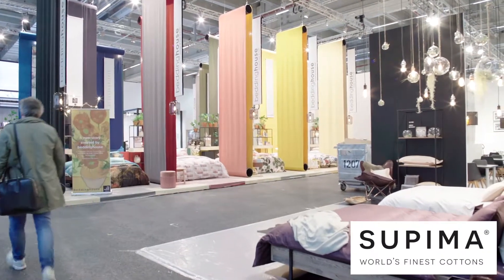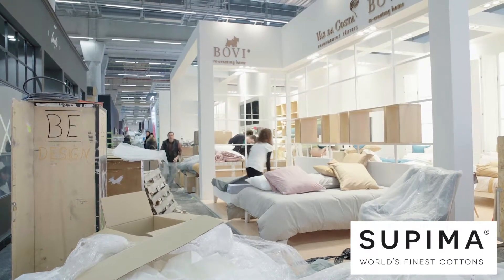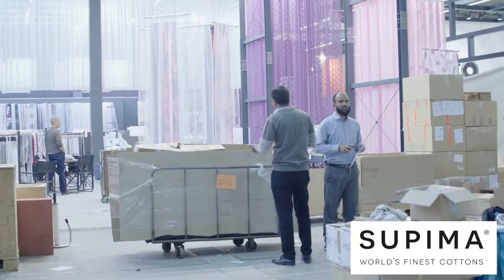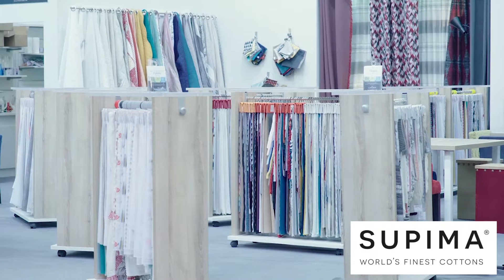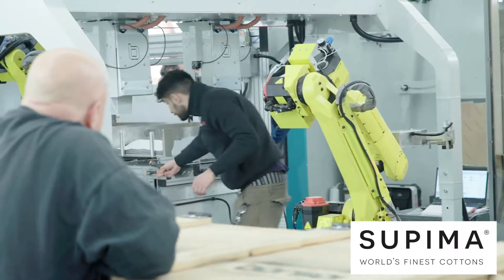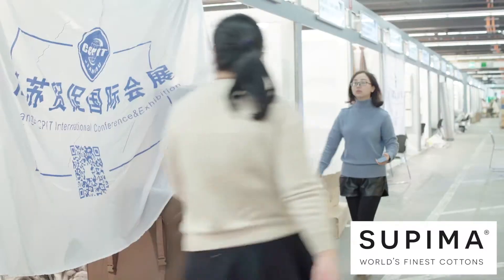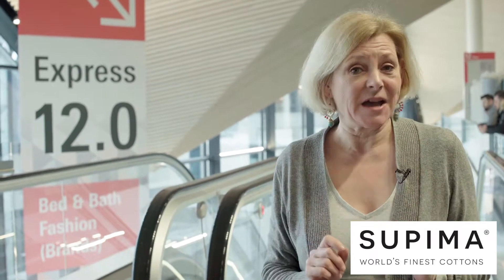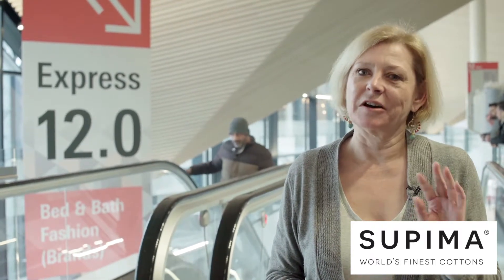Heimtextil Opening Day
With the opening of Hall 12, Heimtextil has reworked the exhibitor layout. HTT editor-in-chief Jennifer Marks highlights the key changes.